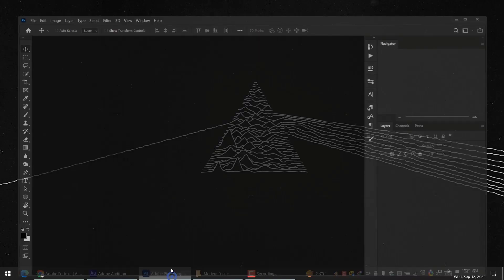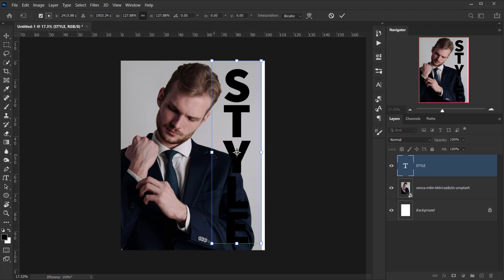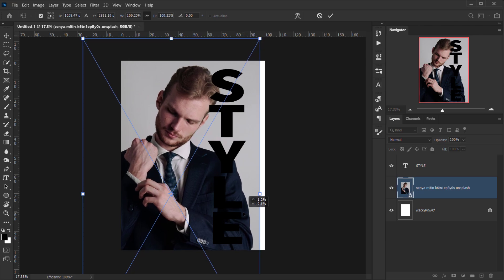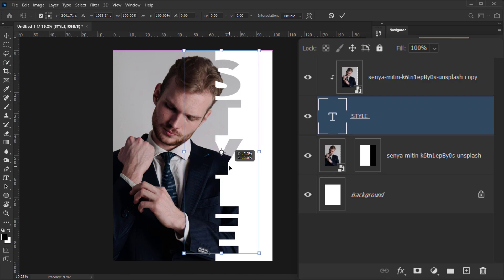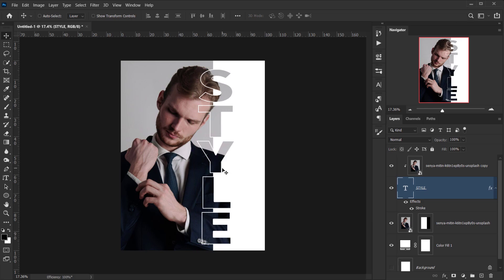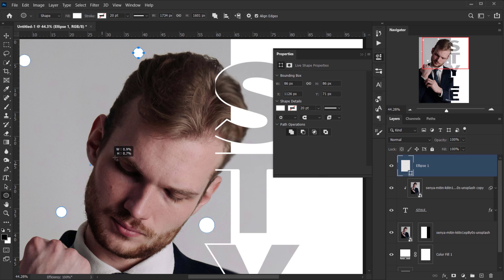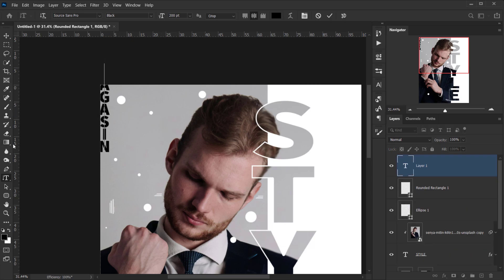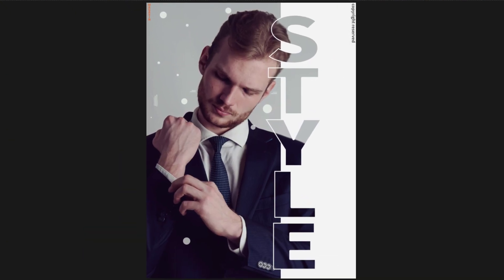Simple Graphic Design Poster in Photoshop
In this video, we will see how to Easily create a simple yet creative poster design in Adobe Photoshop.

--◇Let me know if you want the *→ PSD* bellow.

ON THE WEB:
on the web: